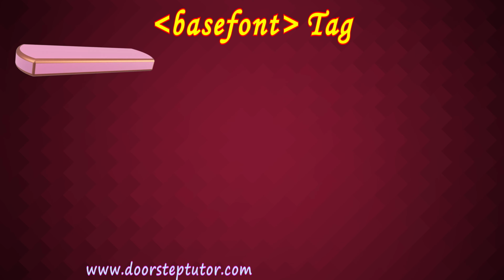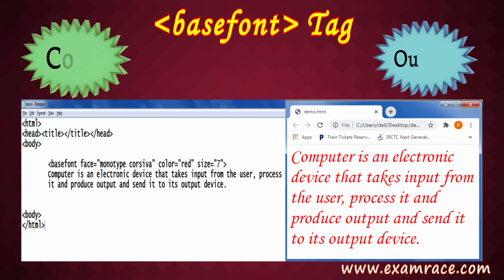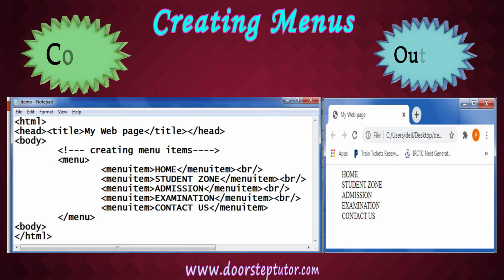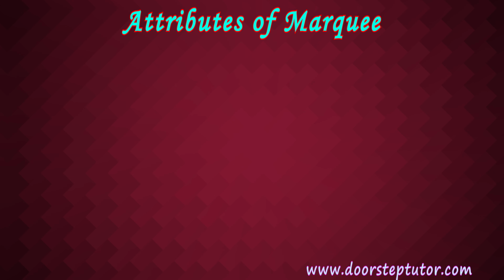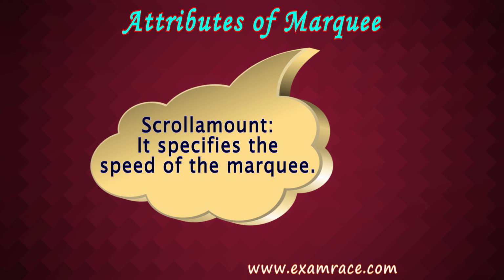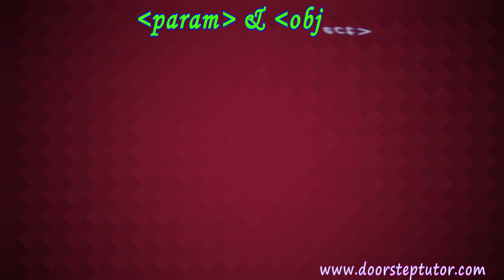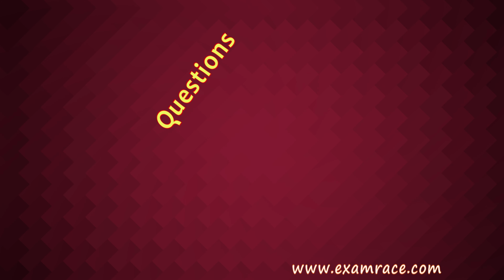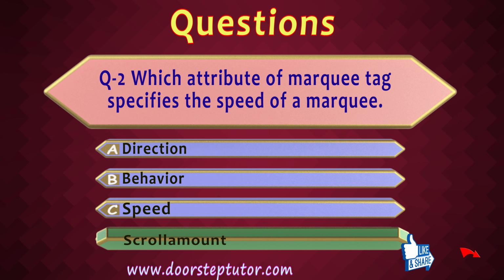Introduction to HTML: Basefont, Menu, Marquee, Header, Footer, Param, Div|Computer Science (6/6)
Learn the essential HTML elements that bring structure and style to your web documents in this final part of our HTML introduction series. We explore the implementation and use cases of tags like Basefont, Menu, Marquee, Header, Footer, Param, and the versatile Div tag. Understanding these semantic and formatting elements is crucial for building modern web pages and scoring high in competitive exams. This tutorial simplifies complex web design concepts for UGC NET Computer Science aspirants.

Symbols
There are various symbol that we use generally but not available on our keyboard. We can use these symbols by typing their reference codes in HTML.

CODE/OUTPUT
ASCII CODES
ASCII is character encoding standard for digital/electronic communication. It stands for American Standard Code for Information Interchange. All the characters have their unique ASCII value. Even ‘A’ and ‘a’ have different ASCII values. So we can also use ASCII codes in html code to display the Character/any symbol.

Chapters:
0:00 Introduction to HTML
0:08 Topics
0:54 Symbols
1:26 Example of Symbols
2:27 ASCII Codes
3:32 Example of ASCII Codes
4:13 basefont Tag
5:09 Attributes
6:14 Example of basefont Tag
7:00 Creating Menus
7:38 Example of Creating Menus
8:13 Marquee
8:52 Attributes of Marquee
10:15 Header/Footer/Content Area
11:16 Example of Header/Footer/Content Area
11:51 param & object
12:09 Attributes
12:22 Example of param & object
12:44 Questions